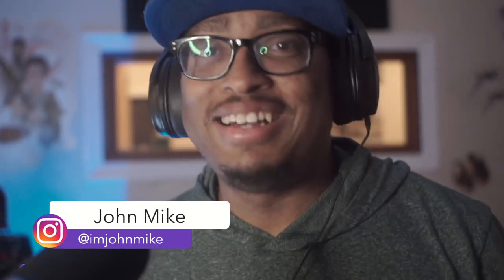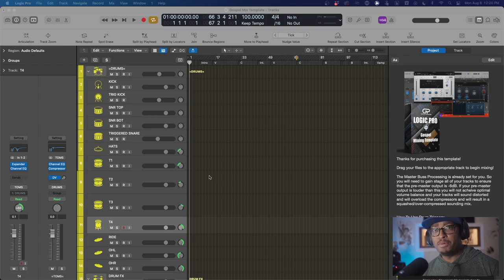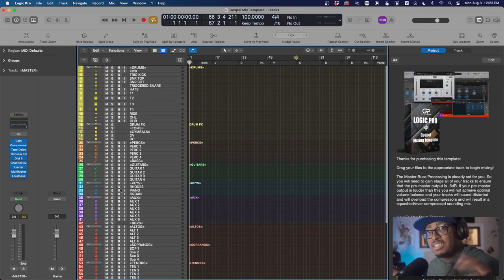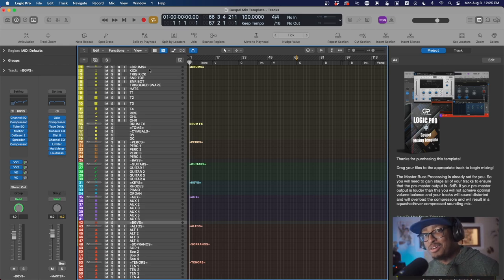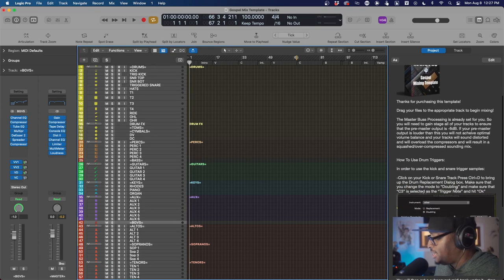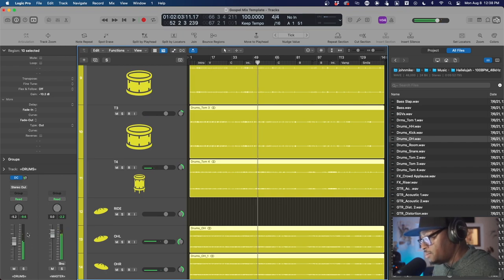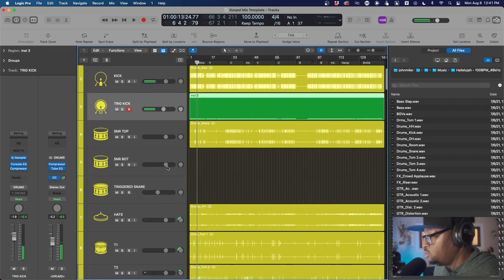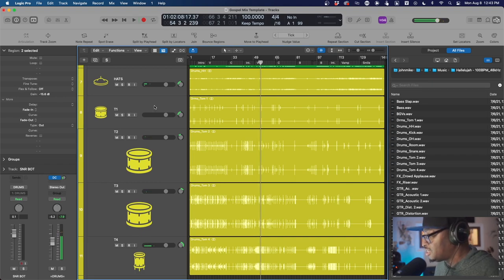Get The Best Gospel Mixes Of Your Life! |Gospel Mixing Template For Logic Pro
We just dropped our Gospel Mixing Template for Logic Pro!

Intro Sale for $49.99 From Now Until 8/12/22!

Features:
-Works for Logic Pro 10.5 and up!
-Organized Perfectly So You Can Get Up And Mixing Quickly!(Just Drag Your Files In!)
-Low CPU Usage
-Includes Mix Buses For Drums, Percs, Bass, Guitar, Keys, Organ, Aux, Leads & BGVS!
-Includes FX Buses for Verbs, Delays, & Parallel Compression!
-Professionally crafted mixing chains dialed in for each track and bus
-Uses Only Stock Plugins(No 3rd Party Plugins Needed)
-Includes Drum Replacement Samples For Kick & Snare!
-Fully Loaded Master Buss Chain For That Final Mix Polish!

Studio One Gospel Mixing Template!

Pro-tools Gospel Mixing Template!

Logic Pro Gospel Mixing Template!

0:00 - Intro!
0:35 - Template Overview!
10:00 - Mixing Drums & Using Drum Triggers!
15:41 - Mixing A Full Song Using The Template! Check out Gospelproducers.com for more classes, samples, production tools, Plugins and more!

Get The Best Gospel Drum Samples On The Internet!